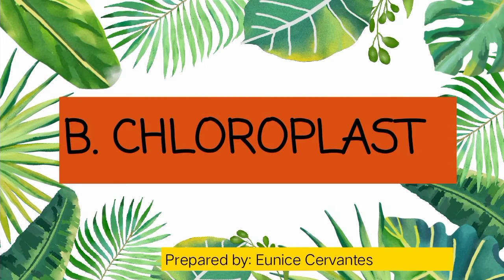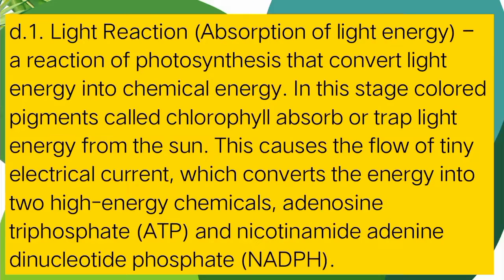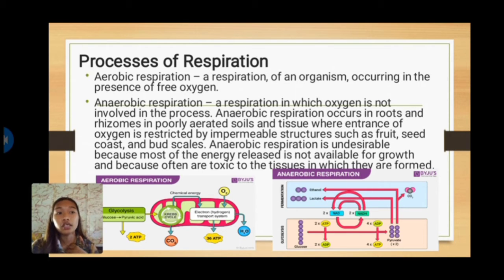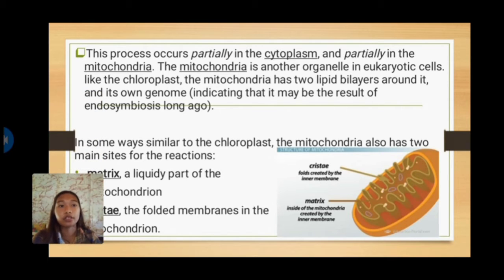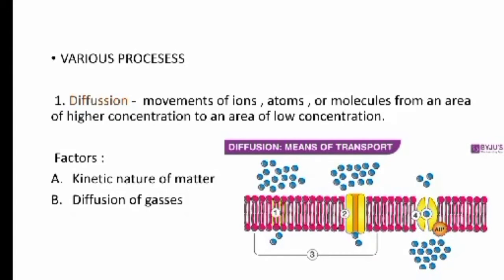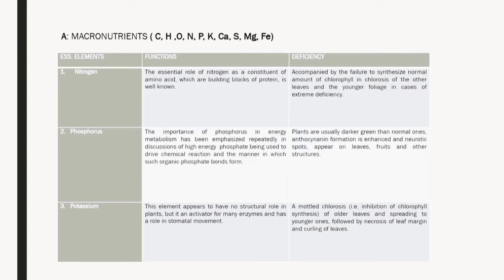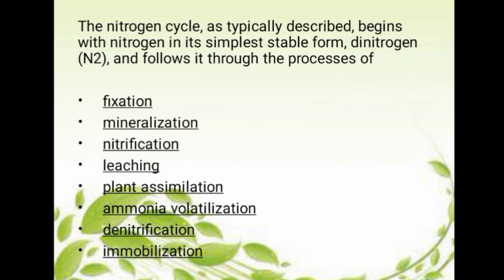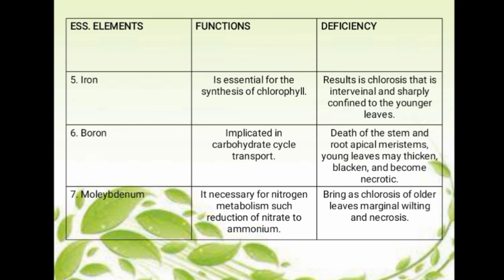LEUCAENA LEUCOCEPHALA GROUP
Reporters:

Cervantes, Eunice
De Castro, Fatima
Montenegro, Noemie
Olores, Irene
Pagampang, Lesley